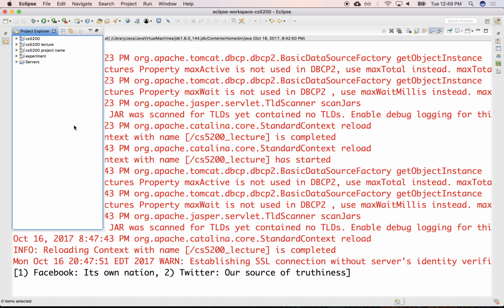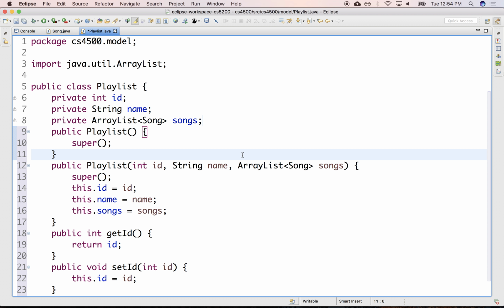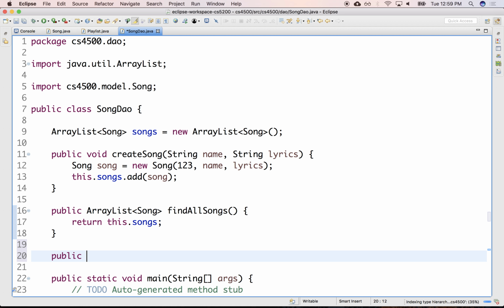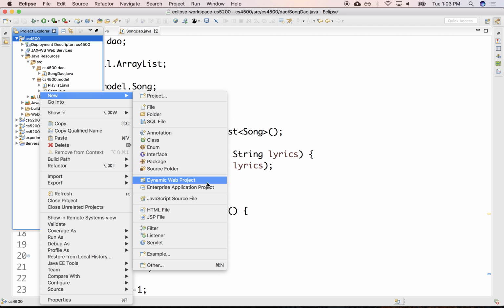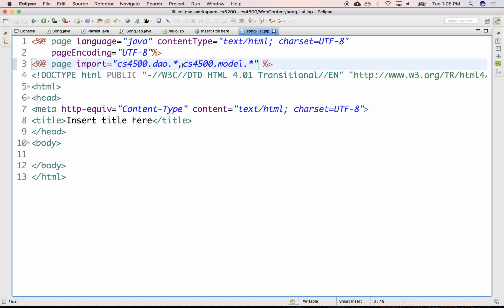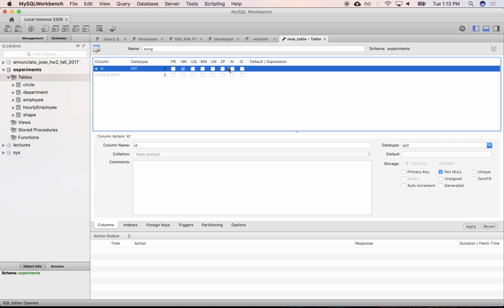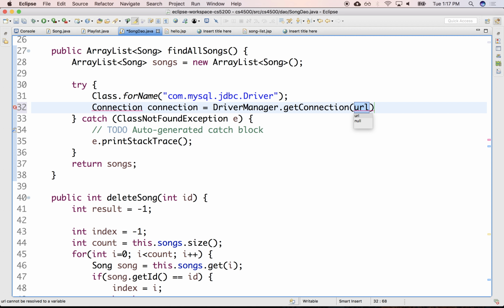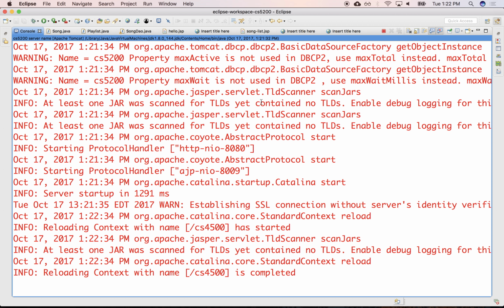00505 j2ee, eclipse, tomcat, and mysql